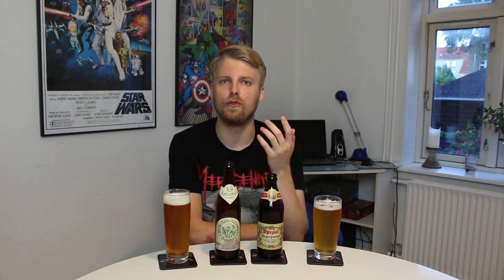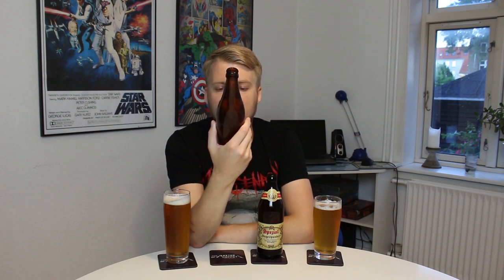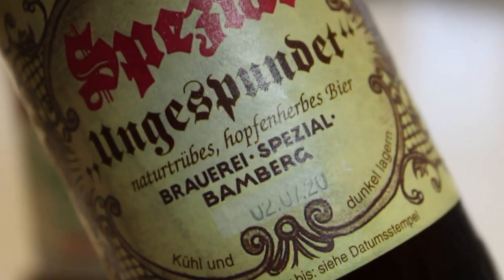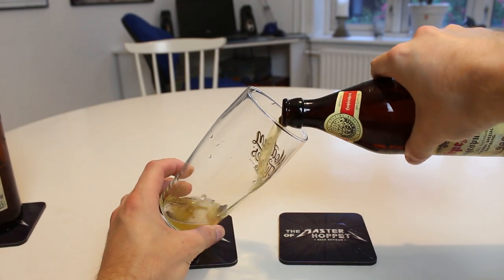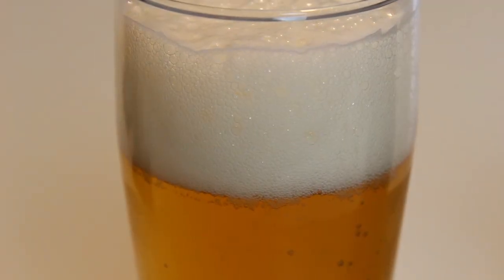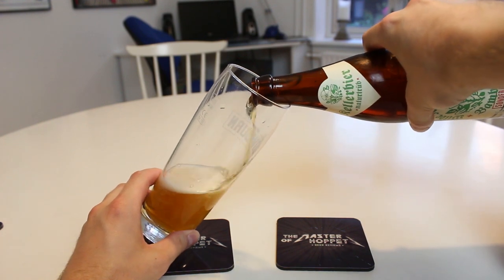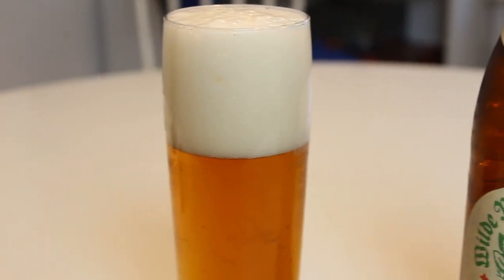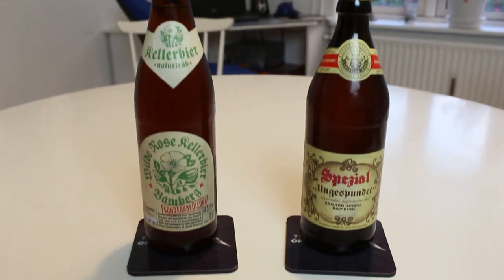Spezial Ungespundetes & “Wilde Rose” Kellerbier | TMOH - VS Beers #22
Thanks to Bierothek Bamberg for the beer! :-D

Information About This Beer:

Breweries: Brauerei Spezial & Alte Klosterbrauerei Vierzehnheiligen Brauerei Trunk
Beers: Spezial Ungespundetes & “Wilde Rose” Kellerbier
Styles: Ungespundet Lagerbier & Kellerbier
Locations: Brewed by Brauerei Spezial in Bamberg, Germany & by Alte Klosterbrauerei Vierzehnheiligen Brauerei Trunk in Bad Staffelstein, Germany.
ABVs: 4.9%     5%
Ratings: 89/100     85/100